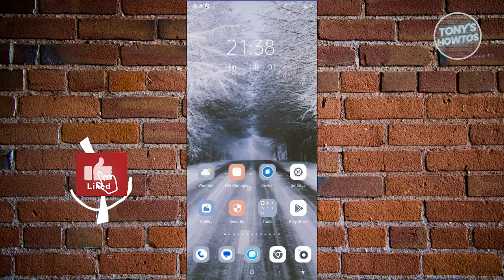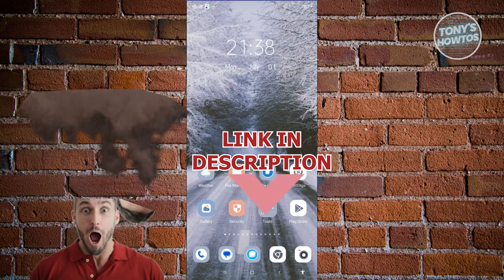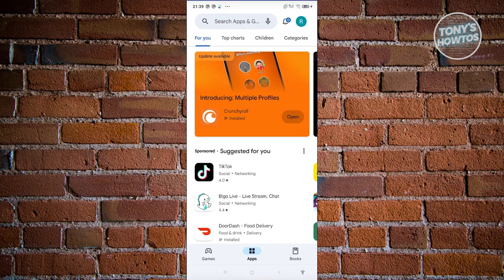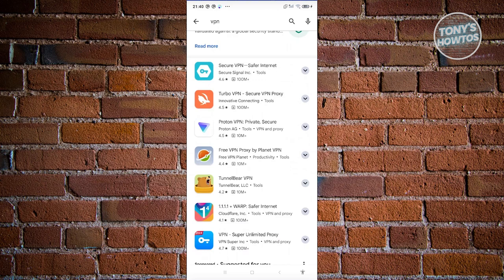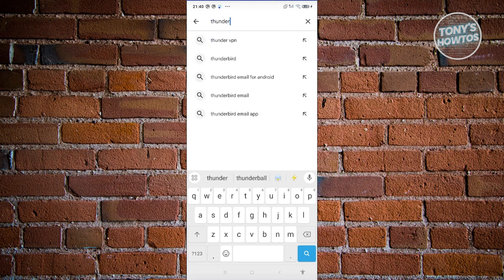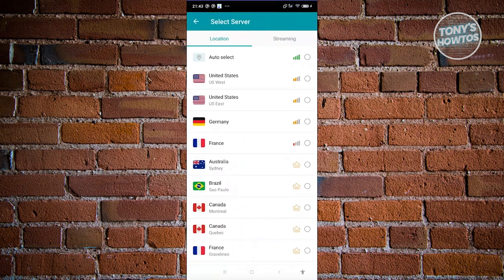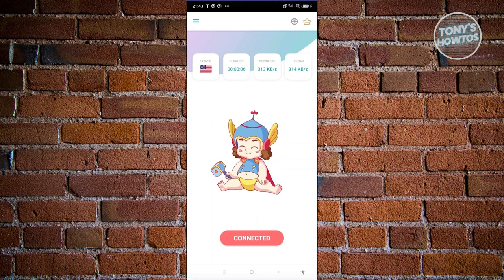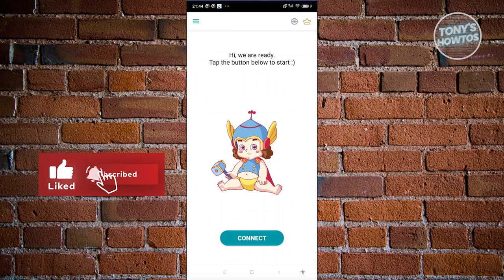How to Change Android Region (2024)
In this video, I show you How to Change Android Region in 2024. The quick and easy tutorial How to Change Country on Android phone play store. Do you want to know step by step how to change phone region android samsung in 2024? Yes? Great!